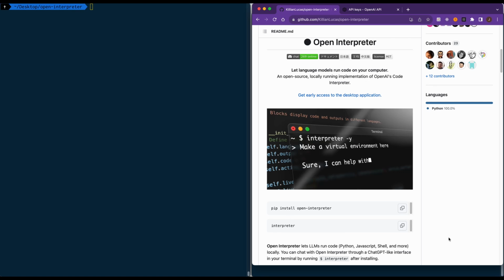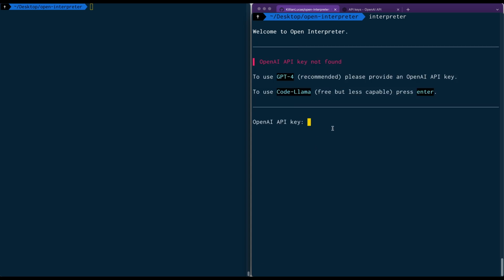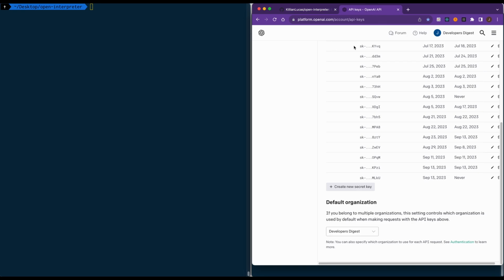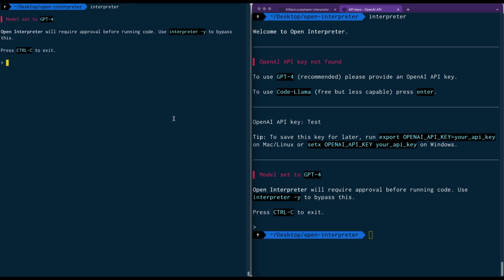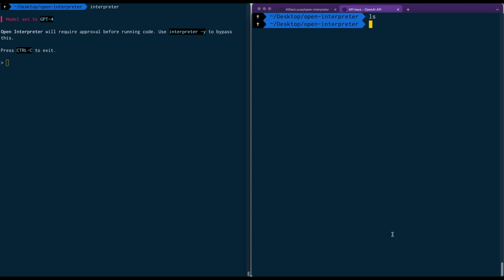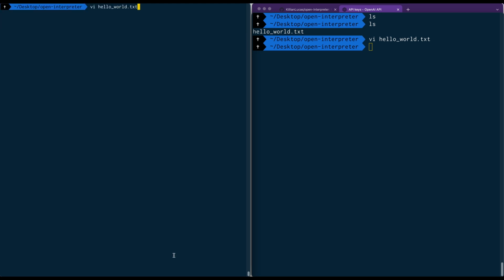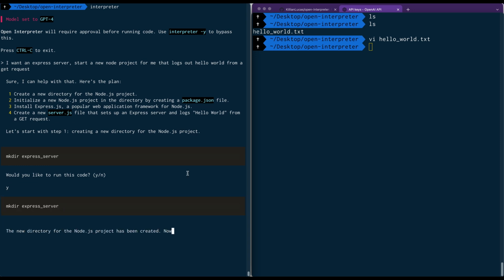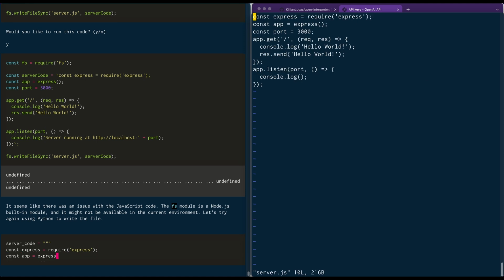Open Interpreter in 7 Minutes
An open-source, locally running implementation of OpenAI's Code Interpreter
Let language models run code on your computer.